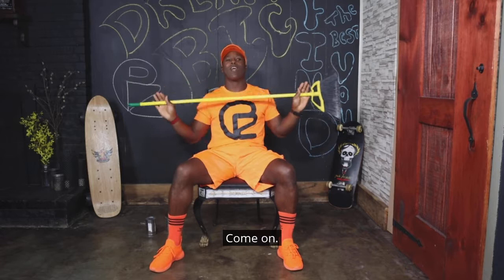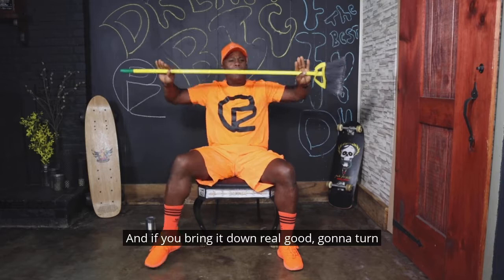John Lewis Exercise Video for Brain Info Live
Join John Lewis for an energetic and accessible exercise experience. Mr. Lewis' exercise routine is featured on Brian Info Live.